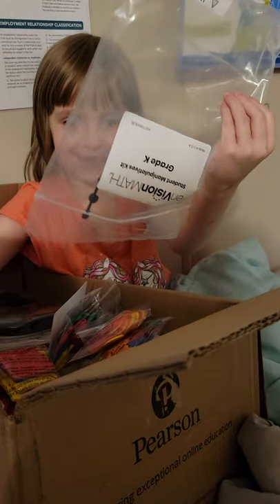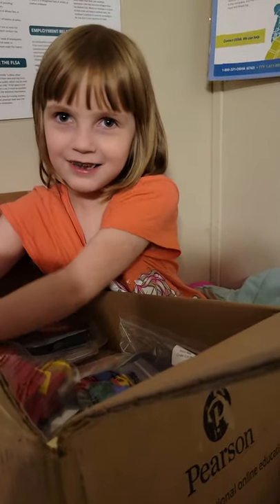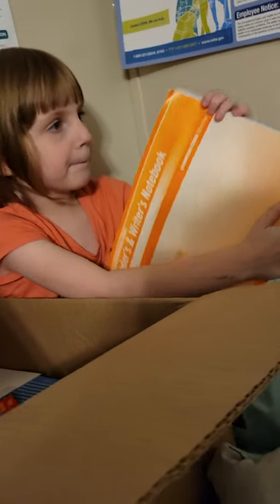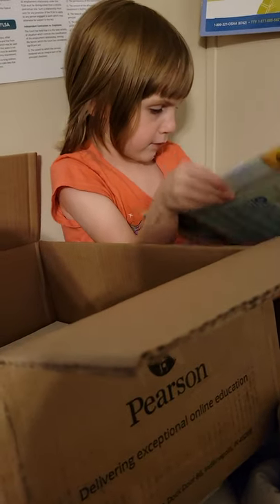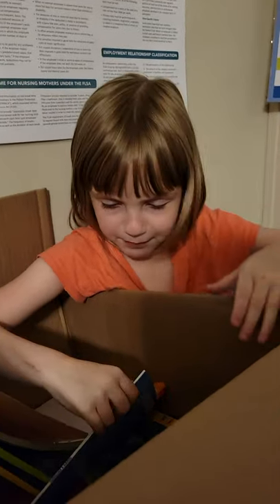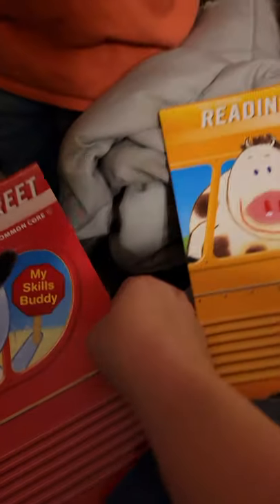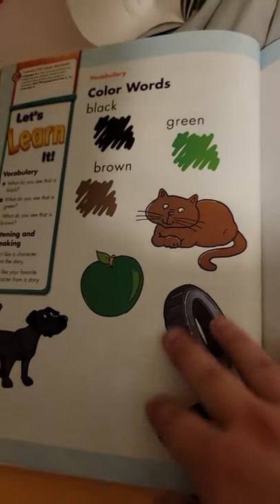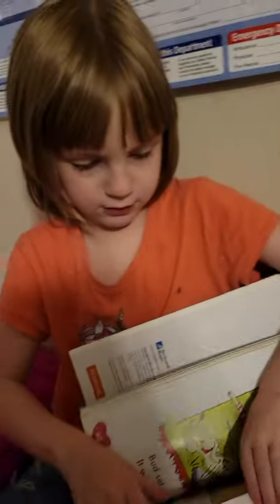Kayleigh's kindergarten supplies from connections academy